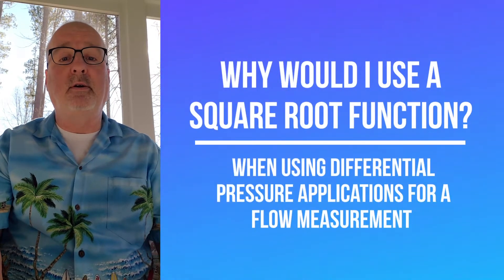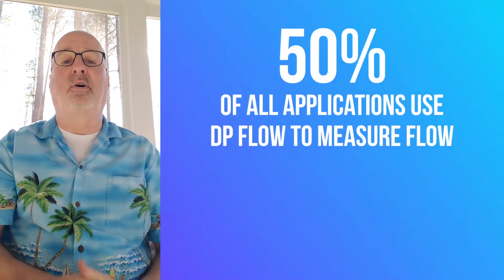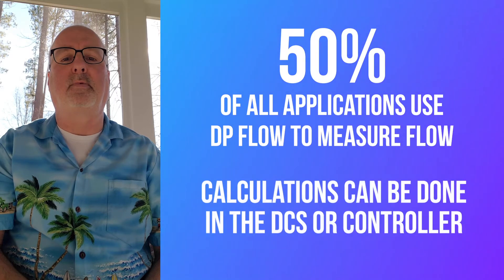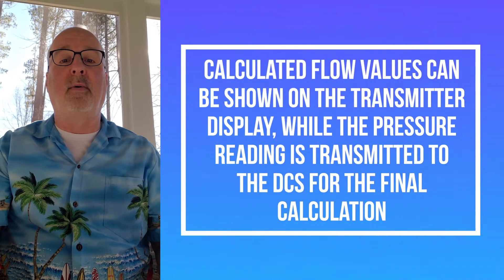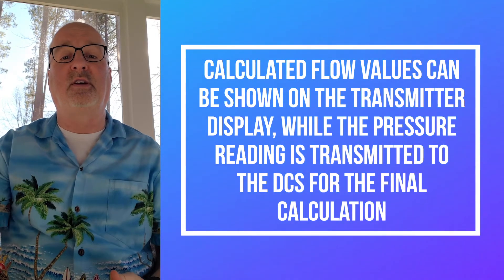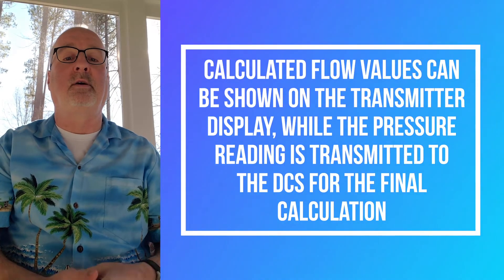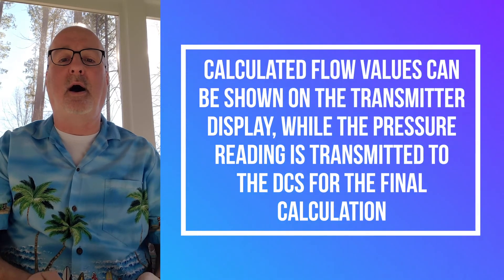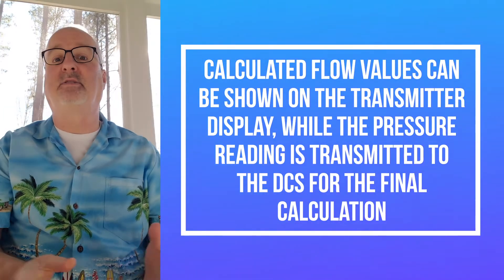Why use the square root feature in a transmitter?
What is a square root function and do people still use it? - This week on Yokogawa's ThursdayTip we will hear from Lee in our North American office share with you his experience with differential pressure and square root calculation.